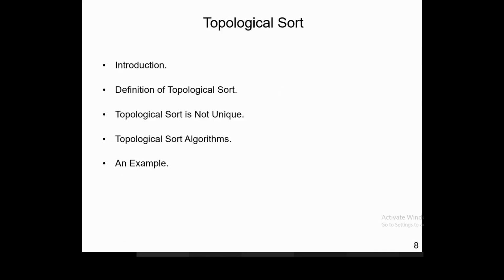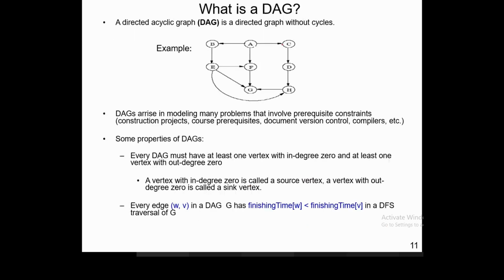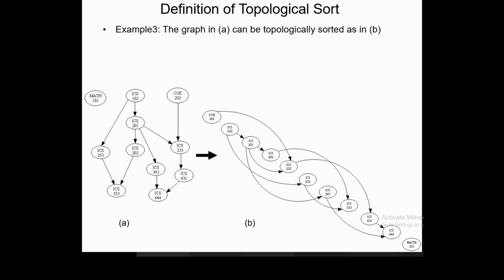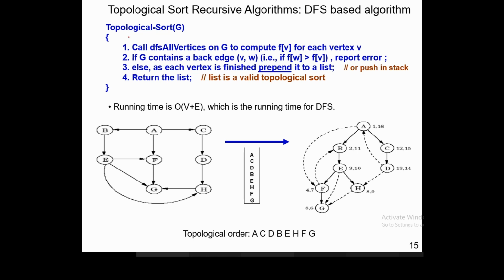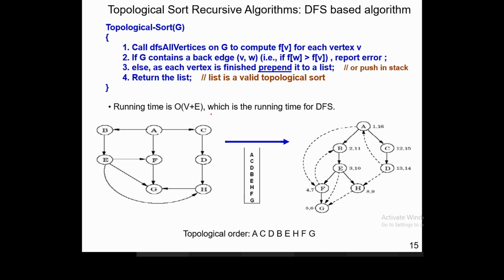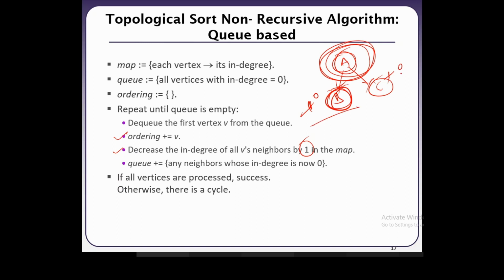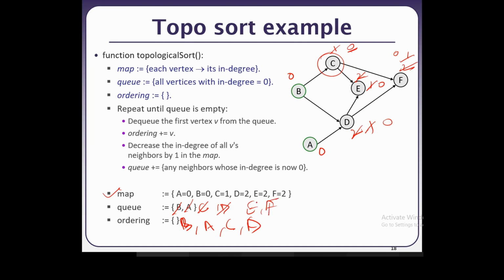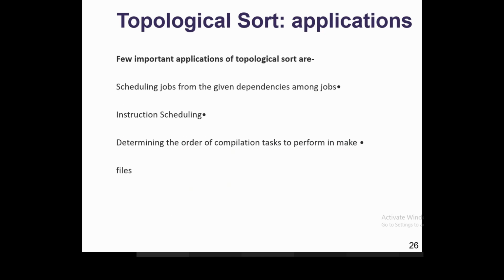16 Topological Sort Algorithm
Topological sorting is a linear ordering of the vertices of a directed acyclic graph (DAG) in such a way that for every directed edge (u, v), vertex u comes before vertex v in the ordering. In other words, it arranges the vertices in a way that respects the direction of the edges and ensures that there are no cyclic dependencies.

Topological sorting is commonly used in scenarios where there are dependencies between tasks or events, and you need to determine the order in which these tasks/events should be executed so that no task/event depends on a task/event that comes later in the order.

A classic example of where topological sorting is used is in scheduling tasks in a project management system. Each task can be represented as a vertex in a graph, and dependencies between tasks are represented as directed edges. Topological sorting provides an efficient way to determine the order in which tasks should be executed.

Here's a general algorithm for performing topological sorting:

Create a data structure to store the in-degree (number of incoming edges) of each vertex.
Initialize a queue and enqueue all vertices with in-degree 0.
While the queue is not empty:
a. Dequeue a vertex u from the queue.
b. For each vertex v adjacent to u, decrement the in-degree of v by 1.
c. If the in-degree of v becomes 0, enqueue v.
If the number of vertices visited during the process is equal to the total number of vertices, then the graph is a DAG, and the order of dequeuing vertices from the queue represents a valid topological sort.
If the number of visited vertices is less than the total number of vertices, then the graph contains cycles, and a topological sort is not possible.
It's important to note that topological sorting is only applicable to directed acyclic graphs (DAGs). If the graph contains cycles, there is no valid topological ordering, as cyclic dependencies cannot be resolved.

Topological sorting has a time complexity of O(V + E), where V is the number of vertices and E is the number of edges in the graph. This complexity makes it an efficient solution for scheduling and dependency resolution problems in scenarios where a directed acyclic graph is present.